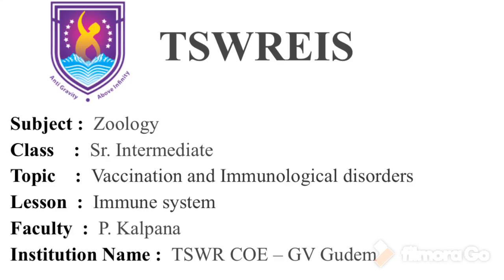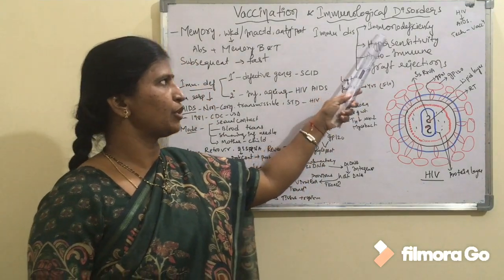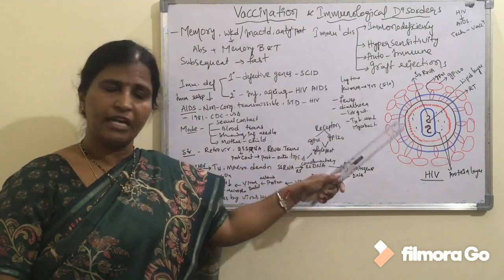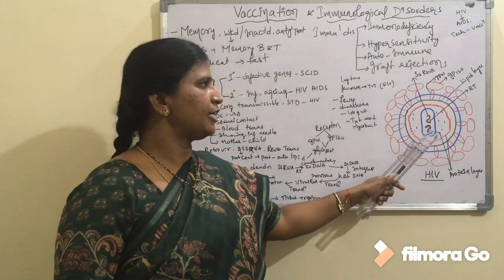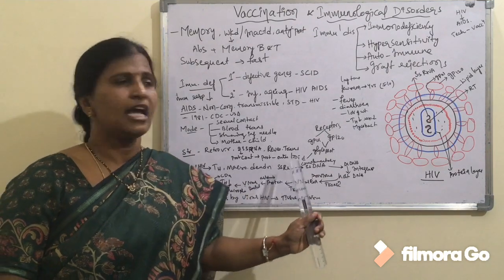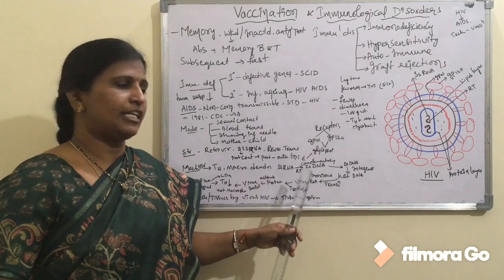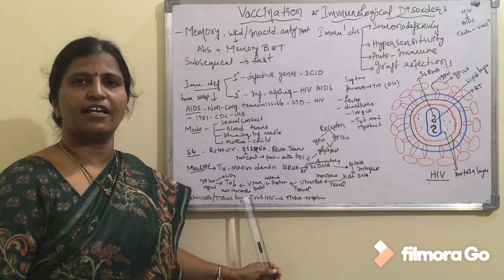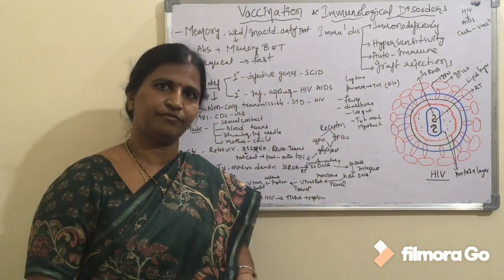7 Vaccination and immunological disorders